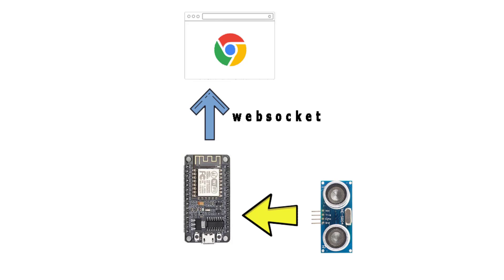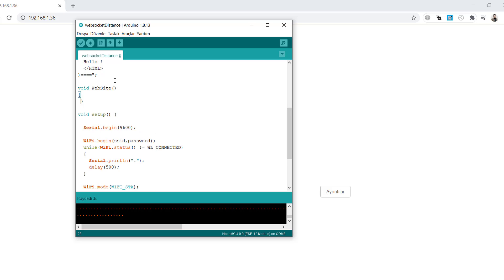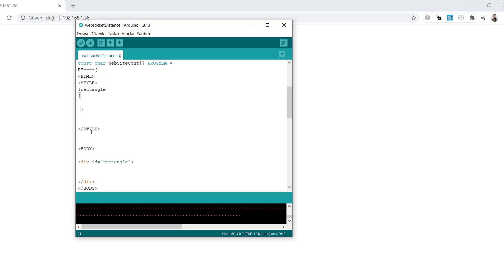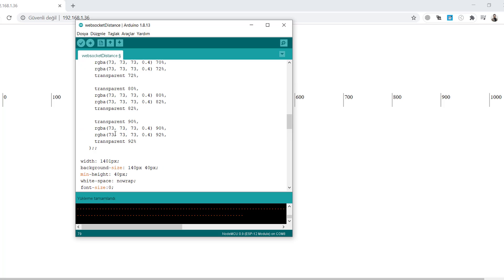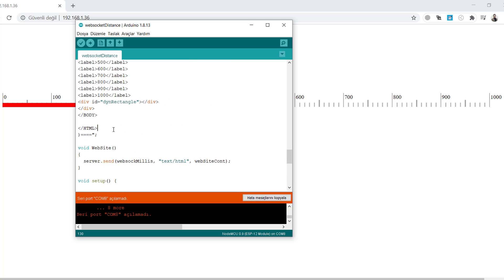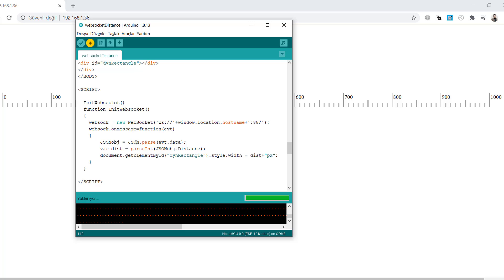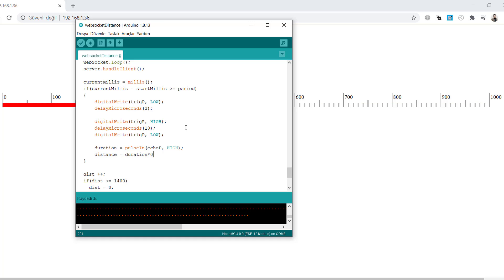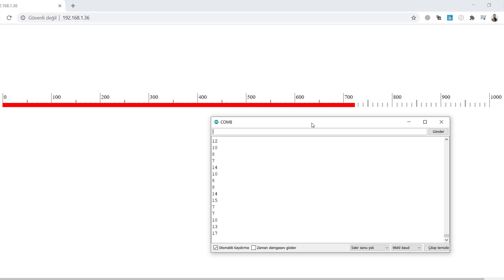ESP8266 websocket example with hc sr04 ultrasonic sensor ruler css example using arduino ide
With ESP8266 send sensor data to web browser dynamically via websocket protocol.